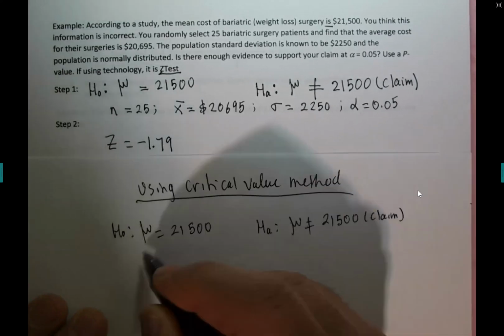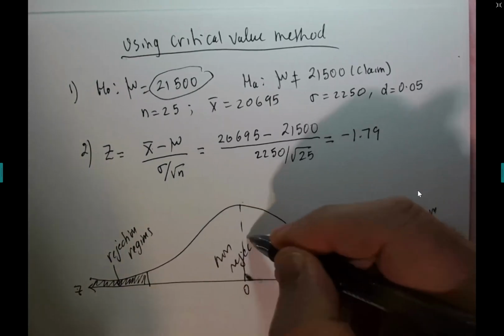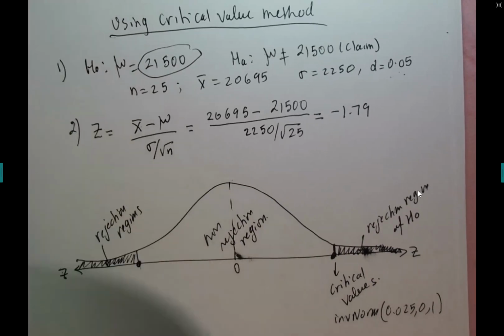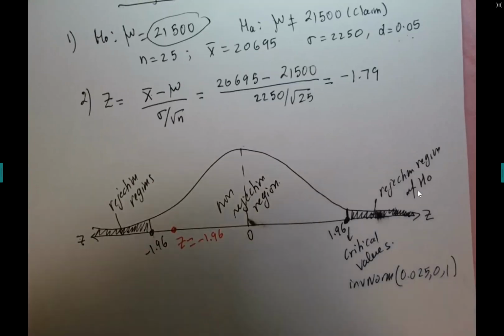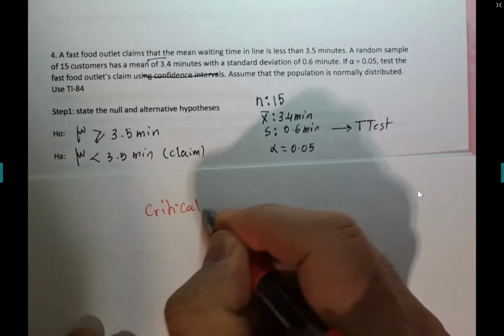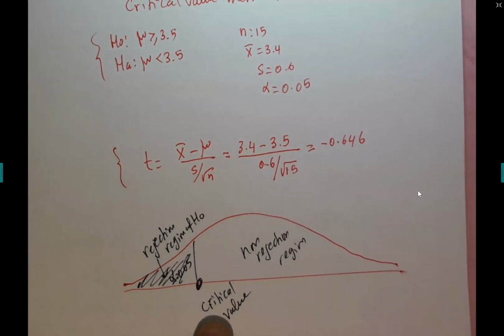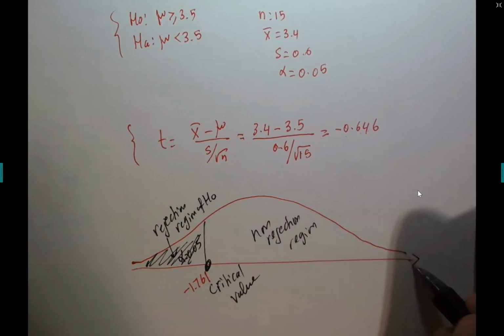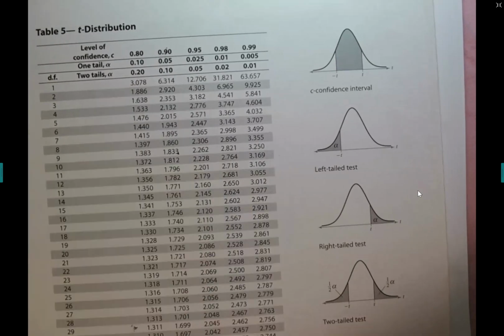Critical Value Approach